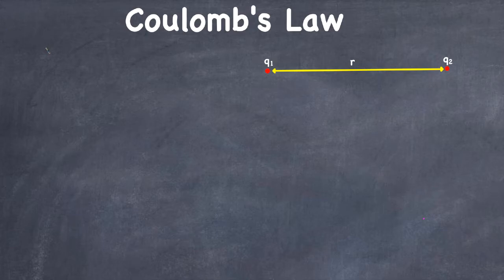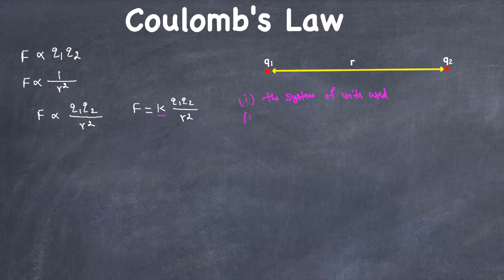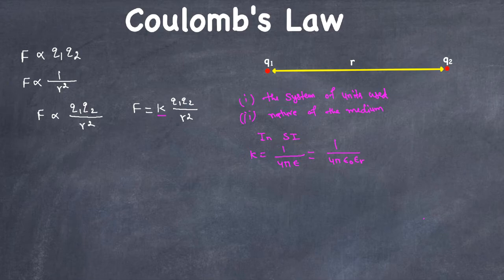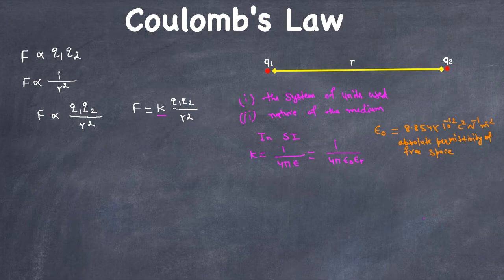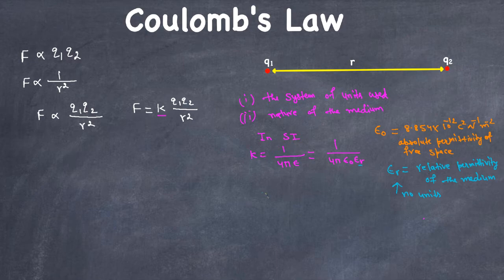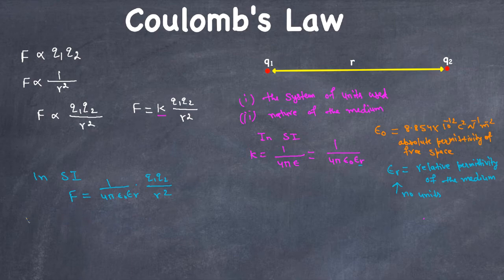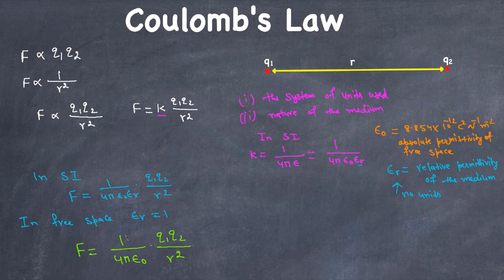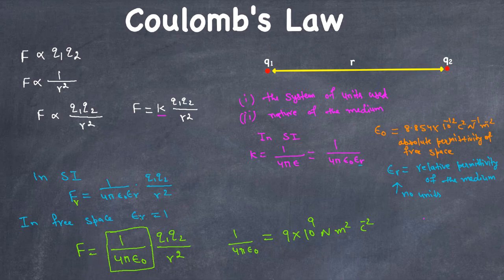Coulomb's law | Electrostatics | Electrostatic Force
What is Coulomb's law? An explanation of Coulomb's law. What is an electrostatic force of attraction or repulsion between any two point charges at rest?